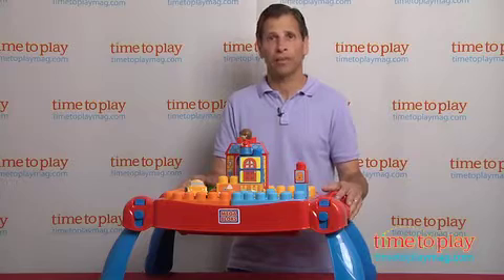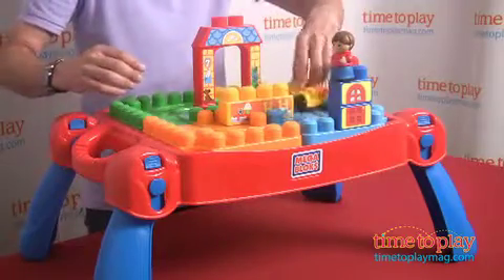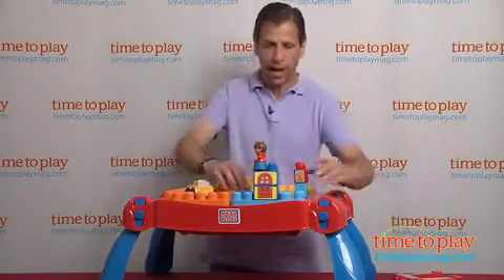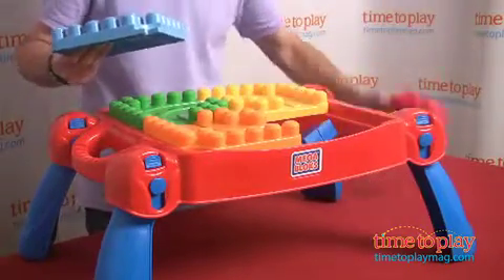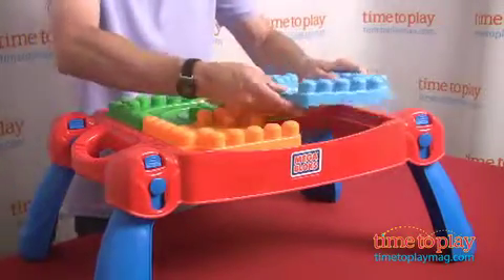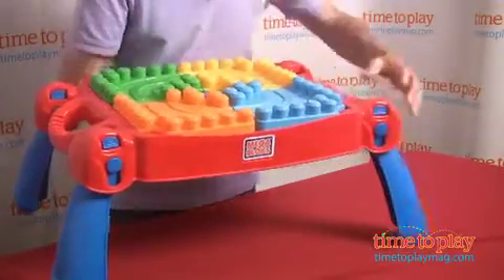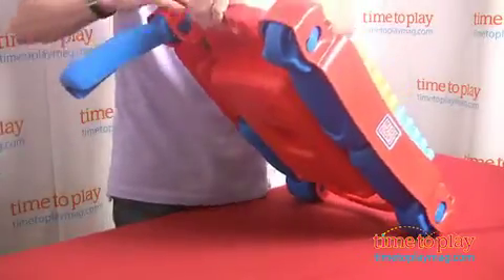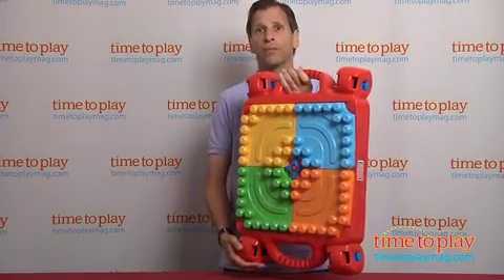MEGA Bloks Play'n Go Table from MEGA Brands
The Play'n Go Table is an updated and newer version of one of MEGA's bestselling toys. It comes with 25 pieces, including chunky blocks, stickers, a freewheeling car, and a figure. When playtime is over, all the pieces store inside the table. Simply lift off the four building bases and put the pieces inside. Place the building bases back on top and turn the center dial to lock the four bases in place. Fold down the legs and use the carry handle to take the table with you on the go or just make storage easier.